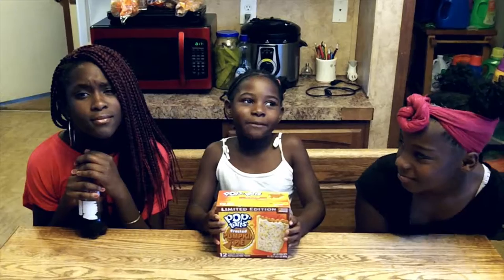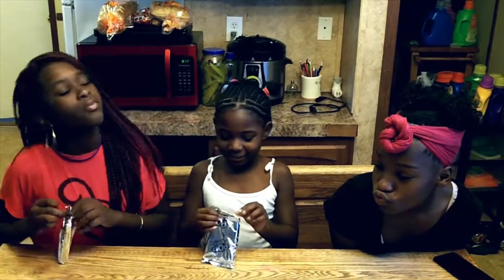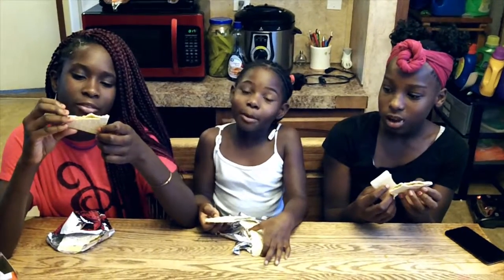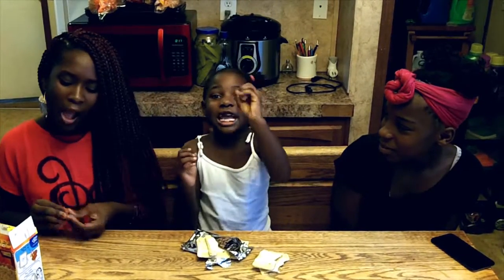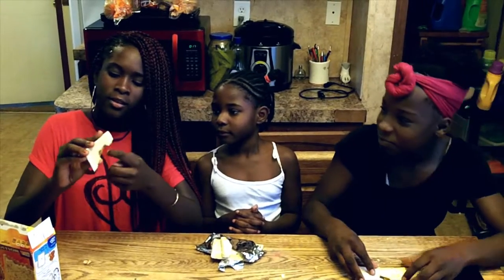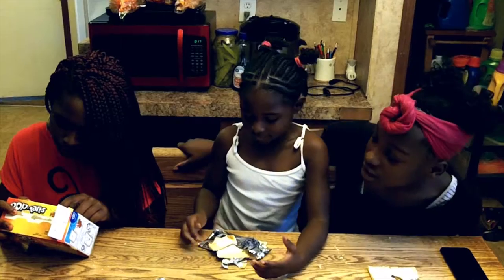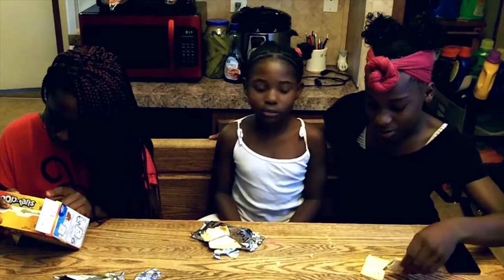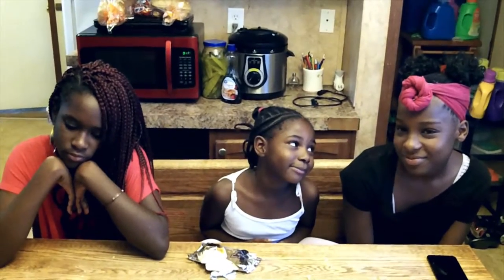Taste Testing Pumpkin Flavor Pop tarts!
If you need some awesome music for your videos hit up Teknetek Beats!!